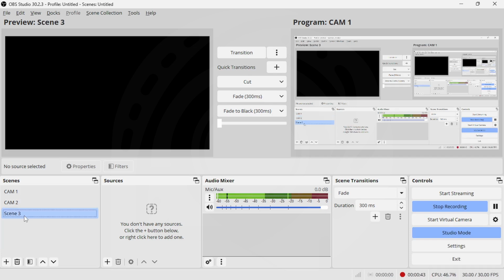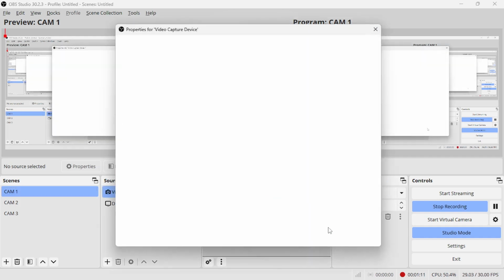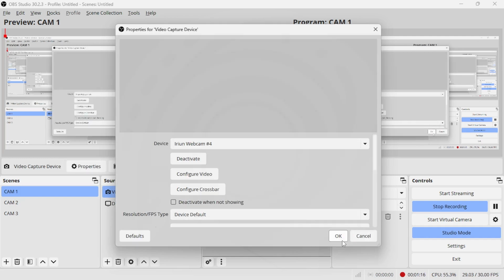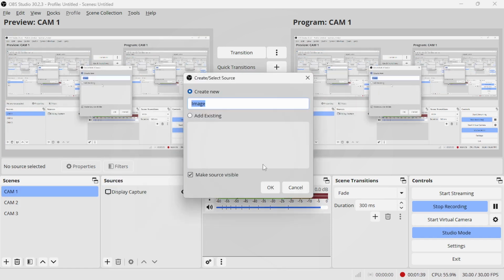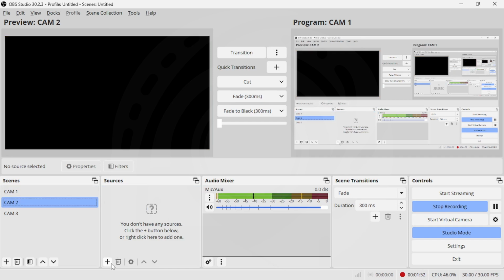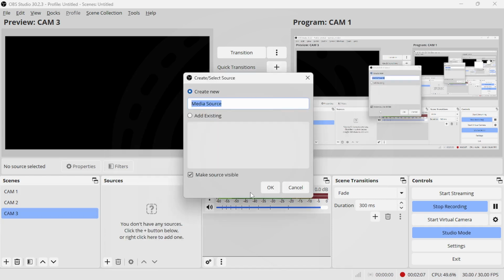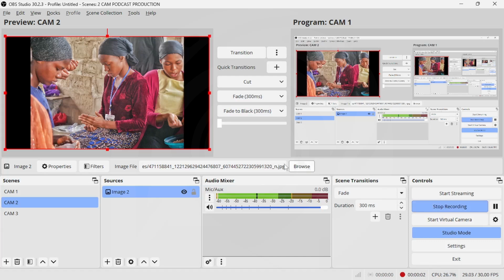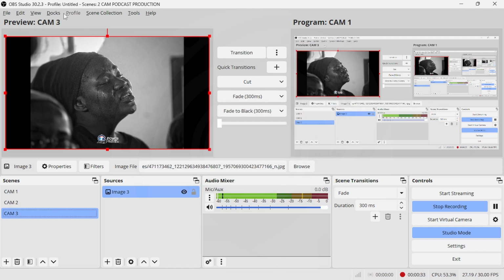Build OBS Scenes Like a Pro | Quick Tutorial 2026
Create clean scenes for worship, sermon, announcements + altar call. Structure your OBS for Sunday service.

Timestamps:
0:00 Scene structure for church
0:30 Add sources: Camera, slides, lower thirds
1:00 Scene transitions
1:45 Scene collections vs profiles